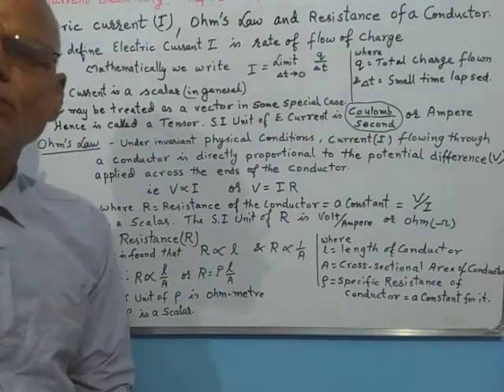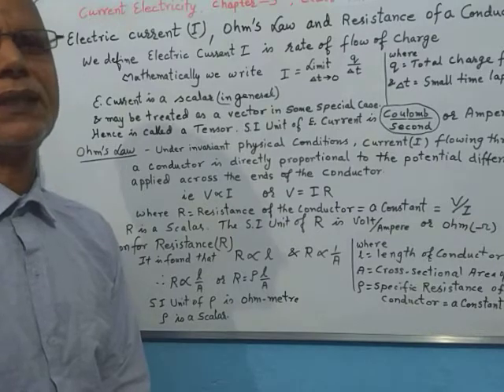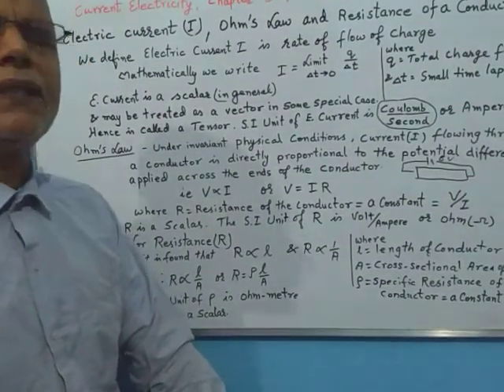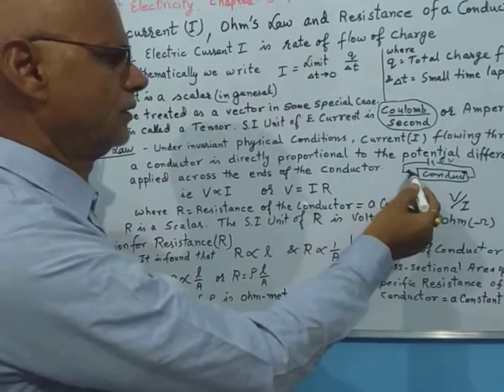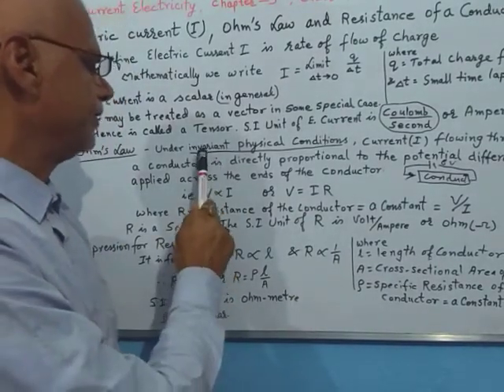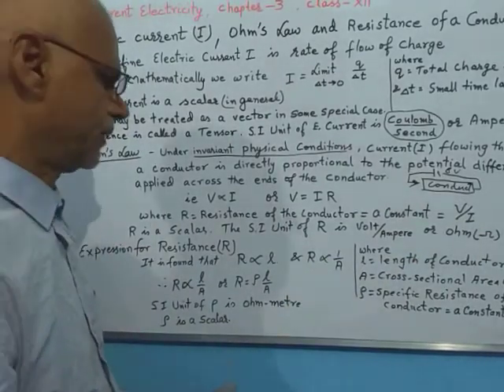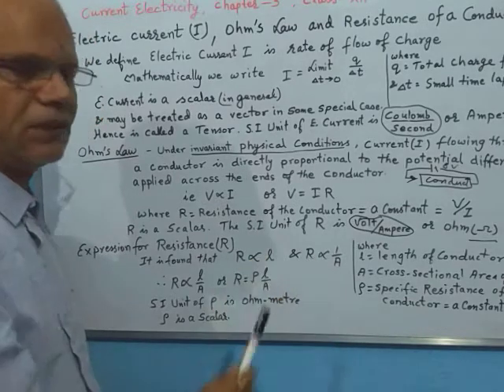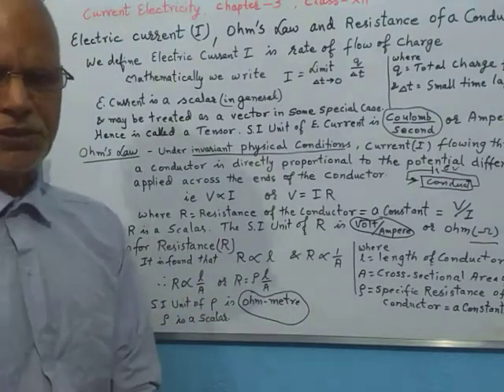Class XII Physics, Electric Current, Electric Current ,Ohm's law ,Resistance & Resistivity of a cond